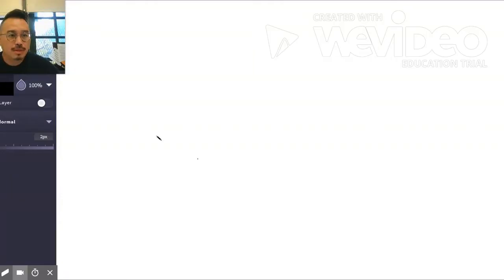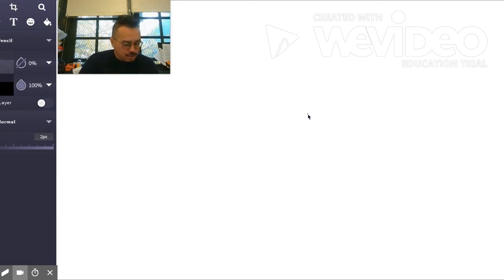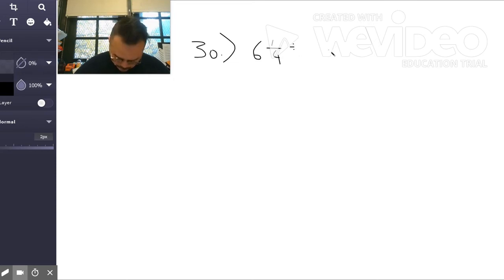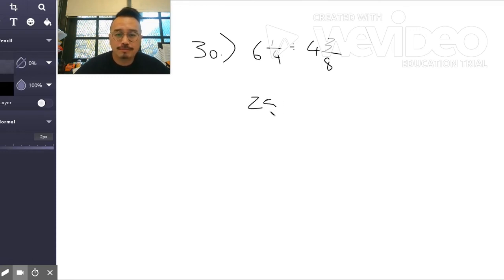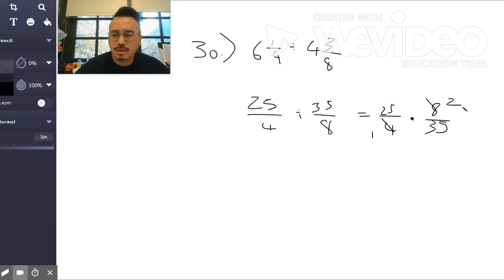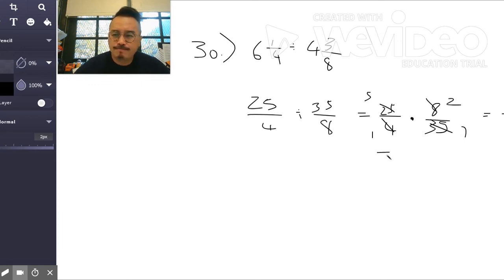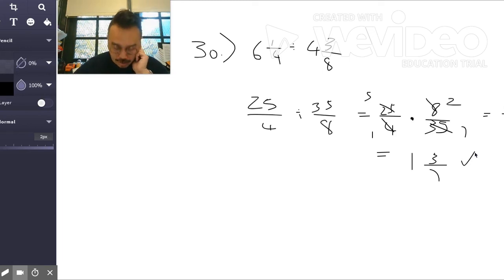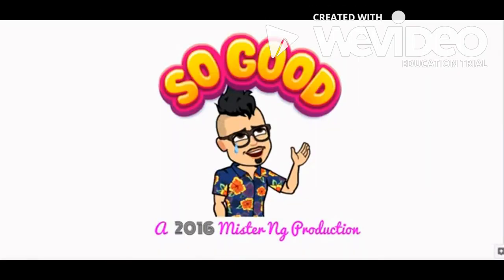Mister Ng "Going Over HW #31 (6th Grade)"